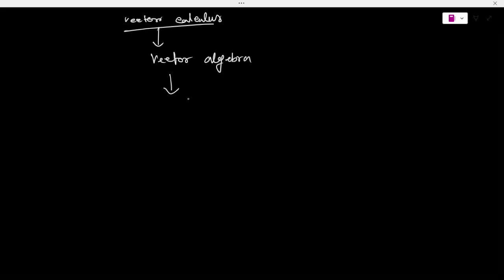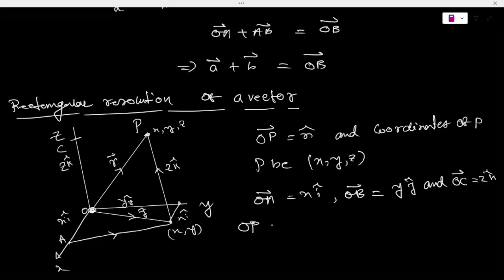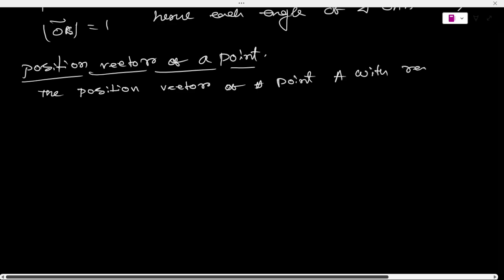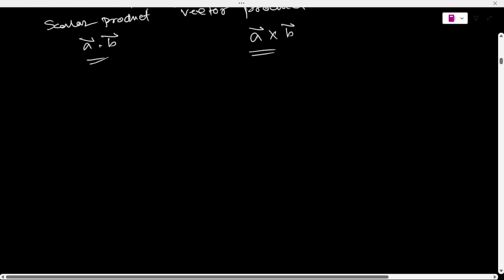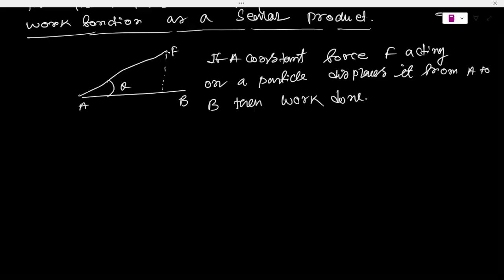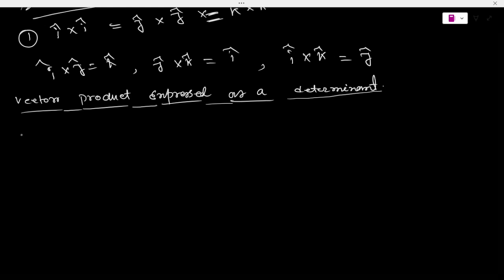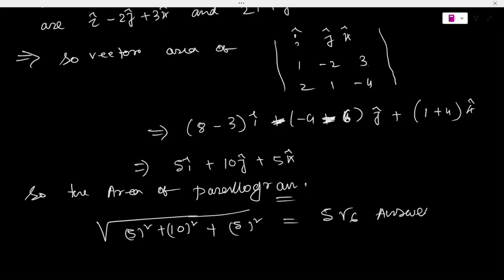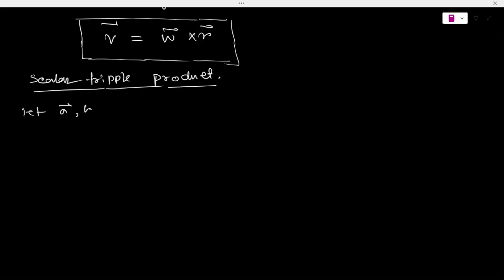lecture 1 || basic || Vector algebra || vector calculus || B.sc || M.sc || B.tech ||CSIR